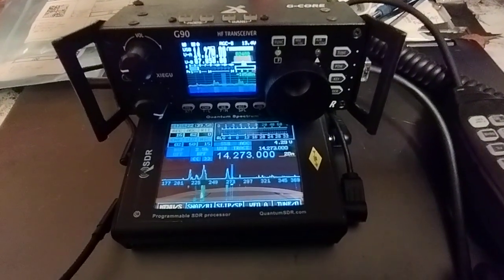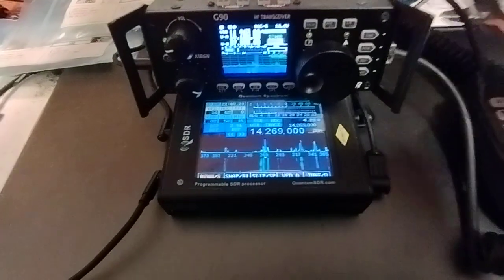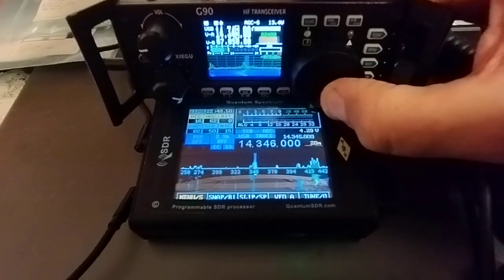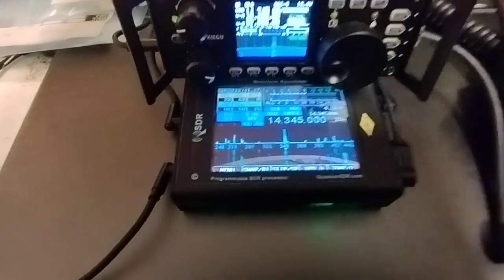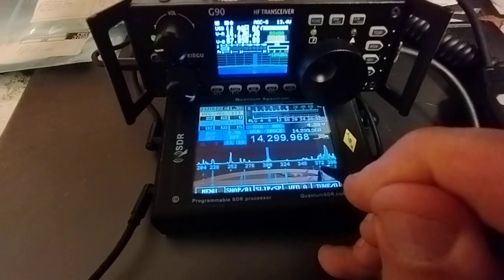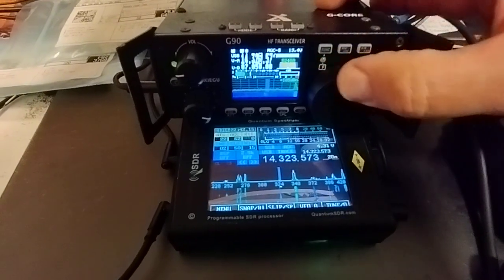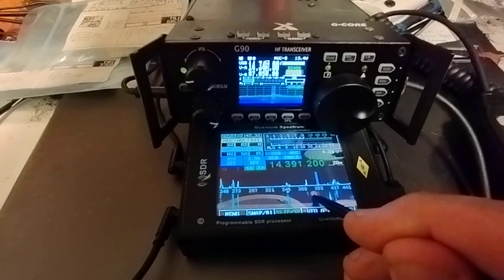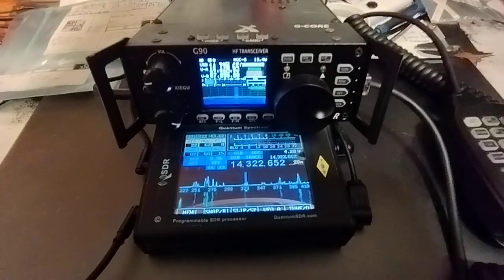Spectrum DSP: New BiSync feature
Firmware 1.00d now includes a BiSync mode which synchronizes the transceiver and the Spectrum bidirectionally.  This allows you to use the tuning dial on the radio and at the same time tune via the Spectrum touch screen.